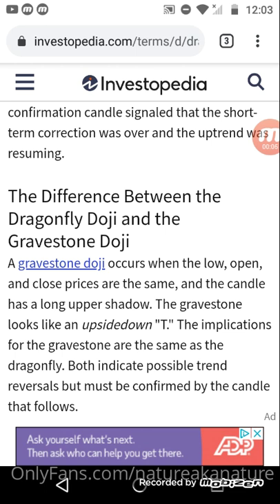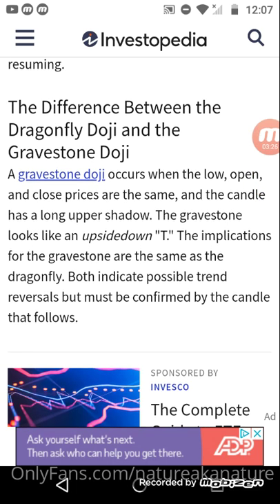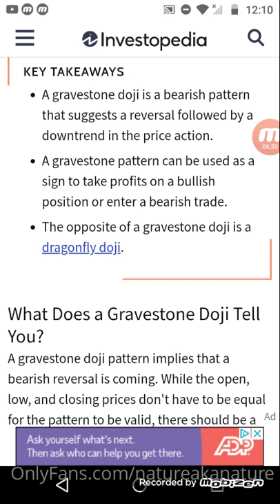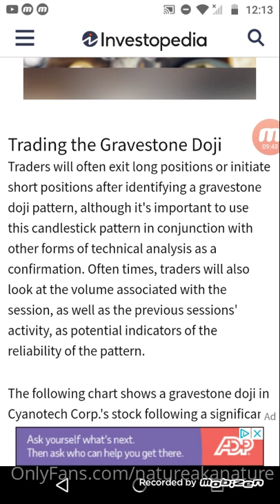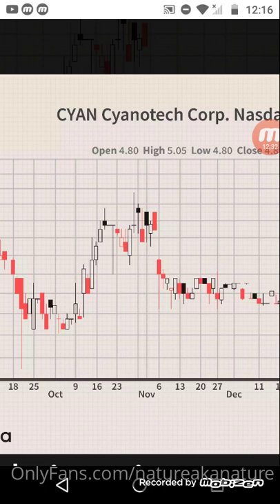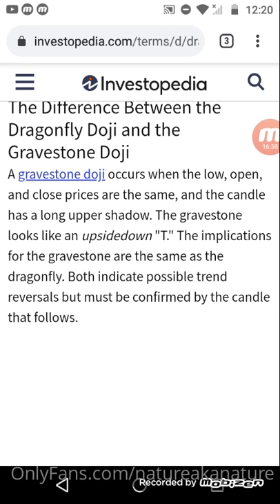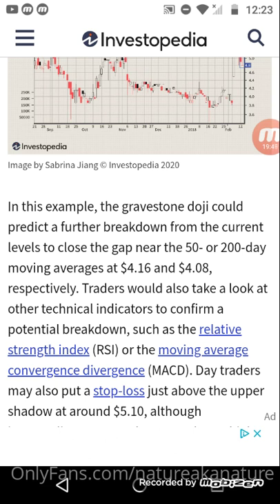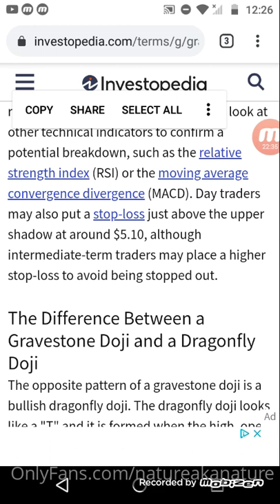NatureAkaNature - Gravestone Doji